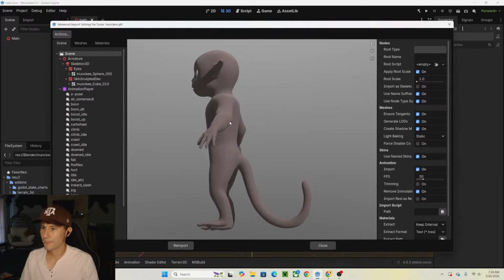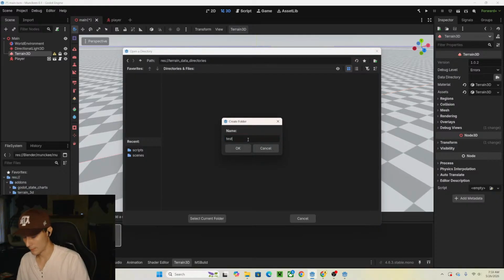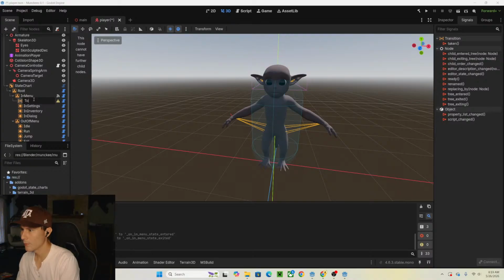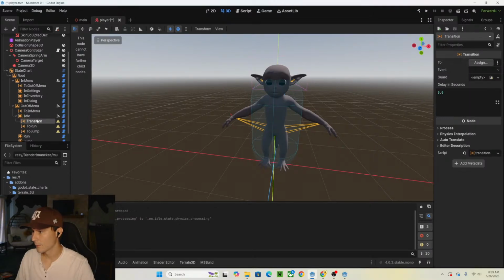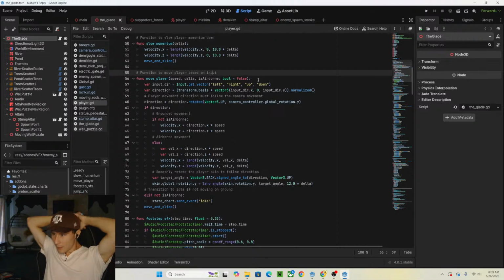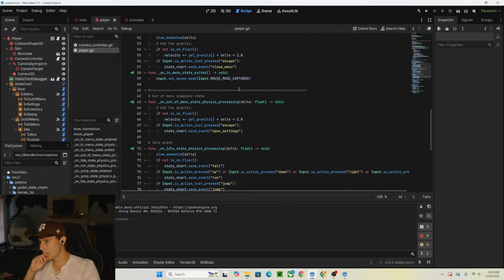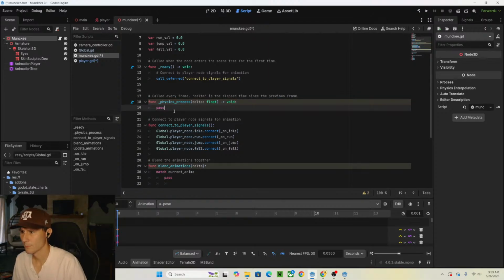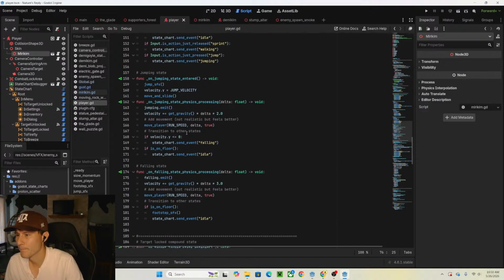beginnings of a new village